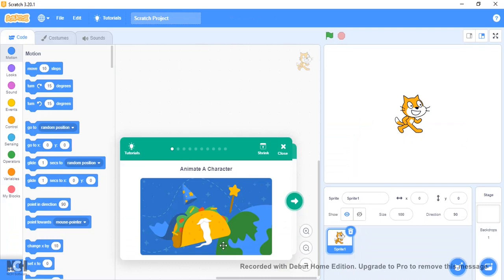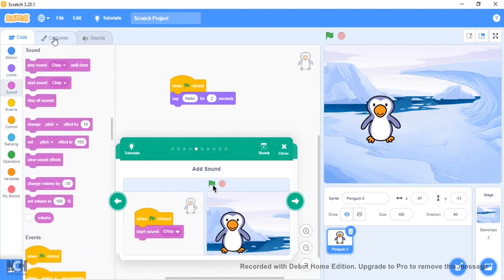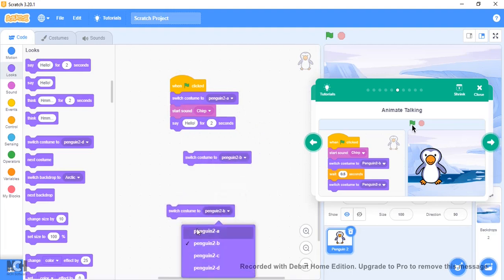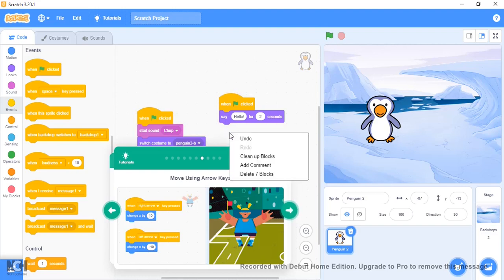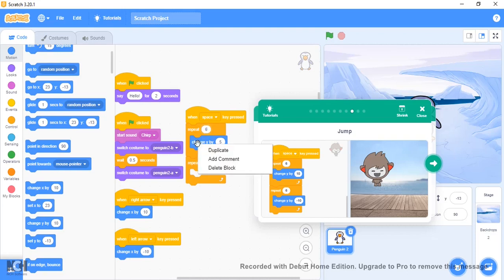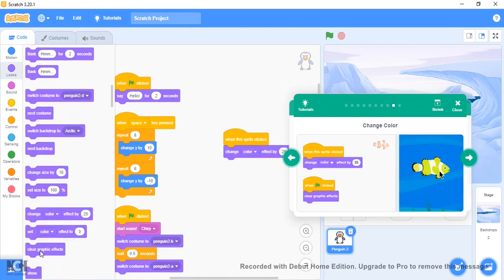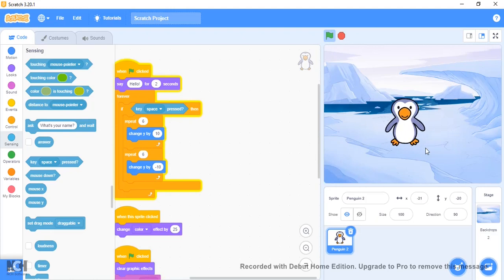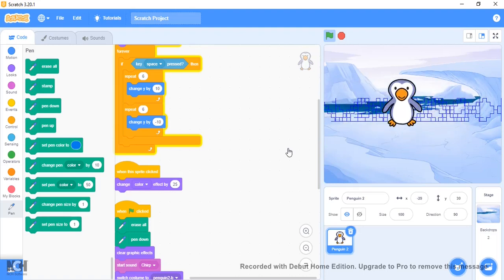Creating Characters |Scratch Tutorial 6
here we do another tutorial video...